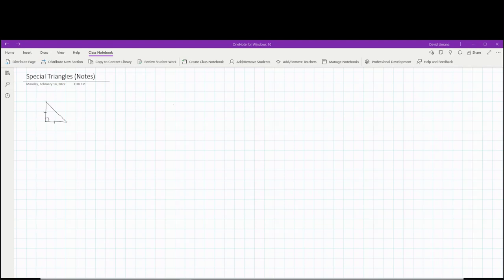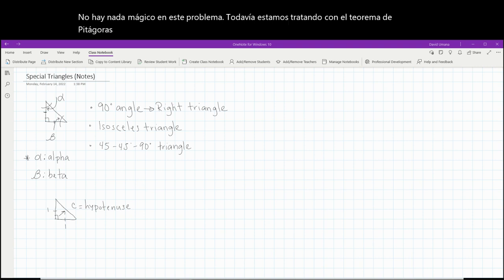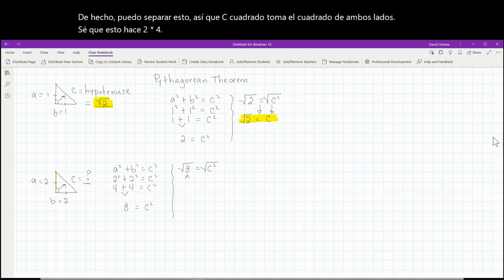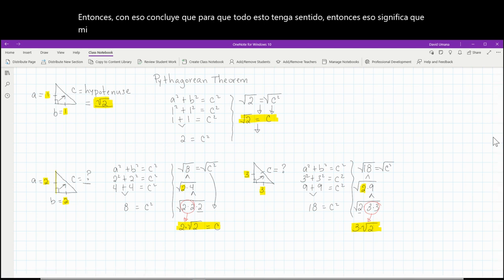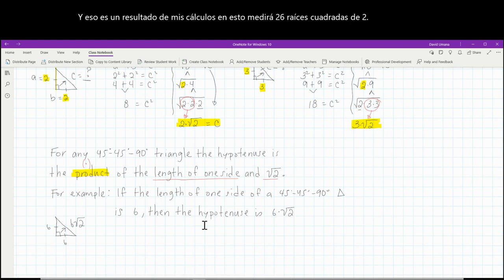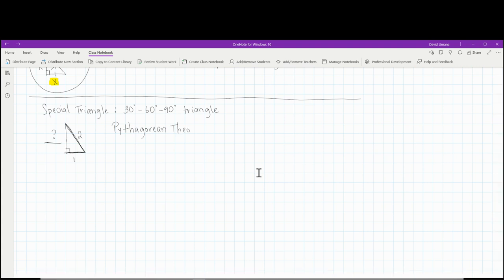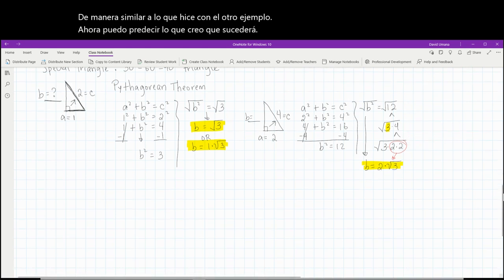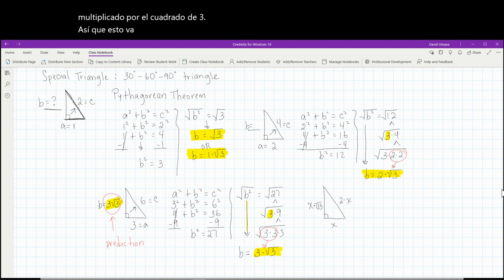Special Triangles Introduction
Using patterns to establish the ratios for the sides of a 45-45-90 and a 30-60-90 degrees triangles. Pythagorean Theorem is used to check the Ratio.